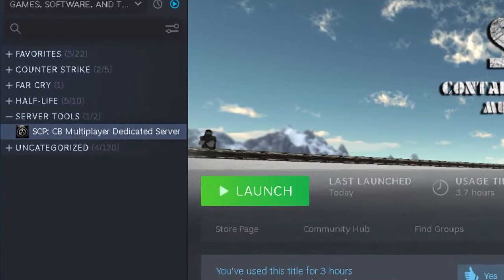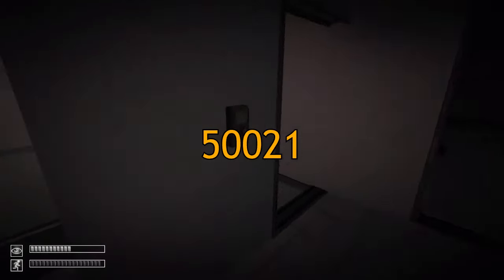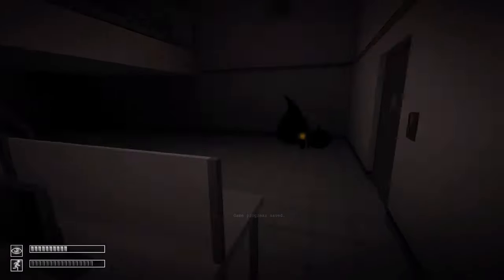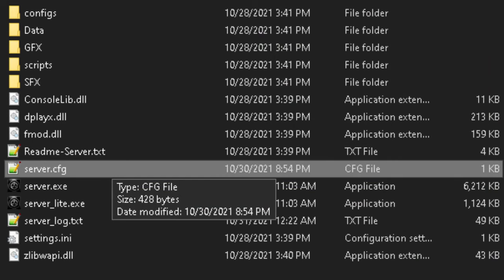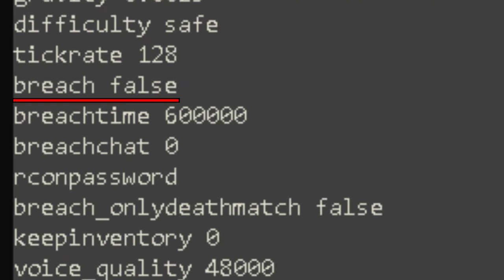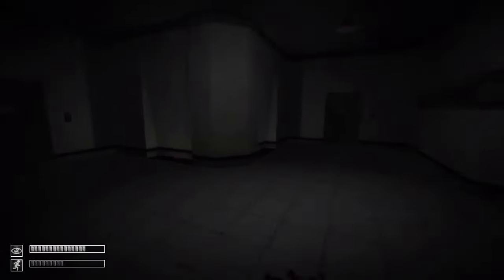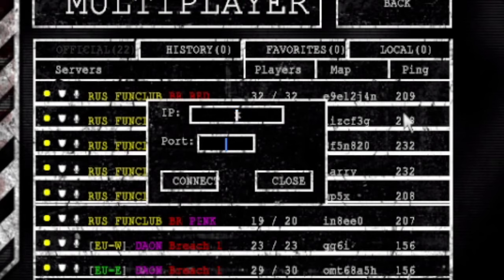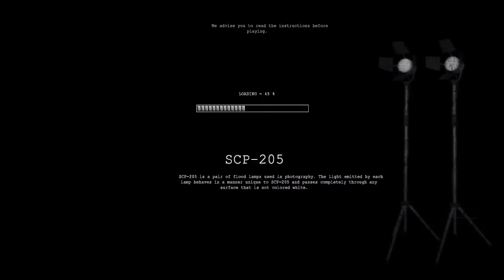How To Create a Server For SCP CB Multiplayer (1.1.4)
If you just want to play with friends, there is a better way to do so, just create a lobby from in game and use the steam overlay to invite your friends.

Make sure you have downloaded the scp containment breach multiplayer dedicated server tool (try saying that 3 times fast), you can copy 1801280 and put it into the steam library search bar and it should show up.

Since this is my first tutorial I may have gotten something wrong somewhere so if that is the case tell me in the comments and I will make a correction (probably via a pinned comment)